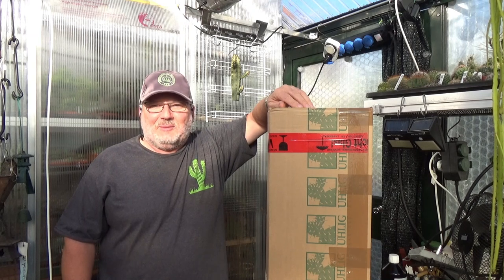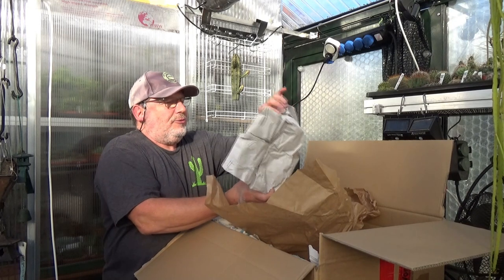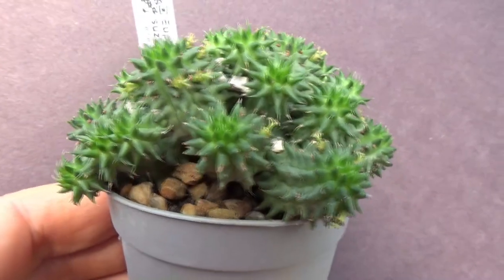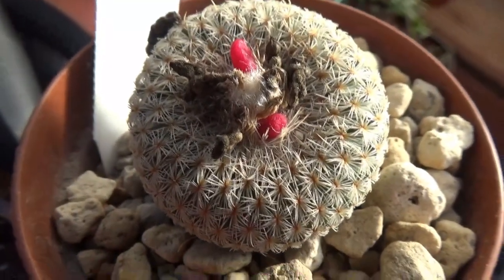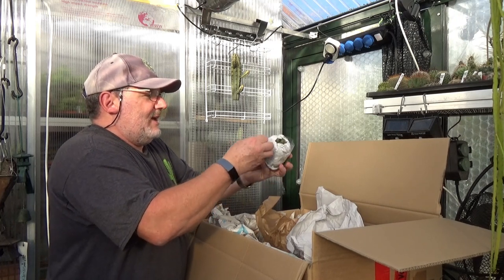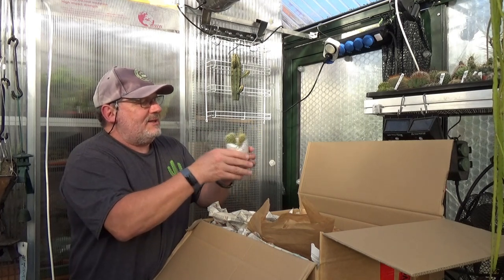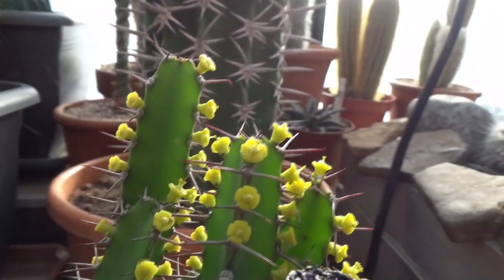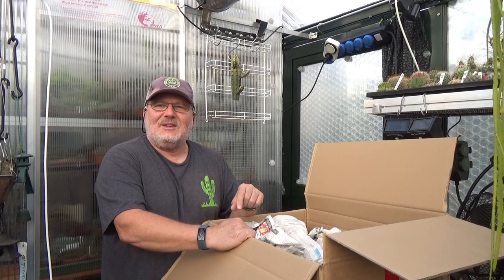UNBOXING Awesome Cactus & Euphorbia Plants | Uhlig Kakteen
Join me for an exciting unboxing of a recent order and shipment of cacti and other succulents that I received from Uhlig Kakteen in Germany. Included are a few beautiful new Euphorbias, a group of 'surprise' Mammillarias, a wonderful Astrophytum cultivar and some other unusual plants - including a member of the Frankinsence Tree family Boswellia. All new additions to my greenhouse collection of cactus and other succulent plants.

Joe